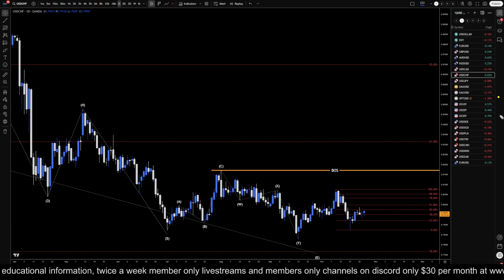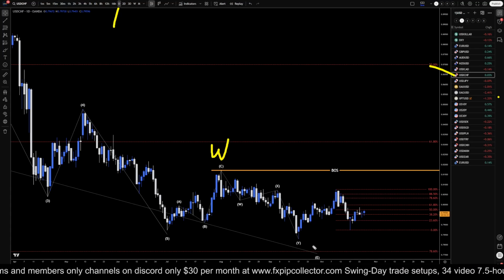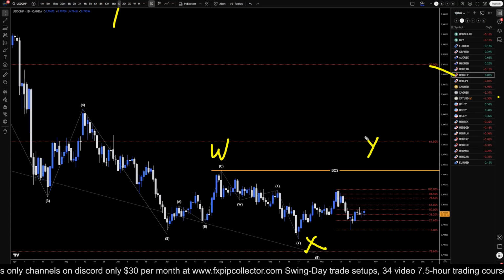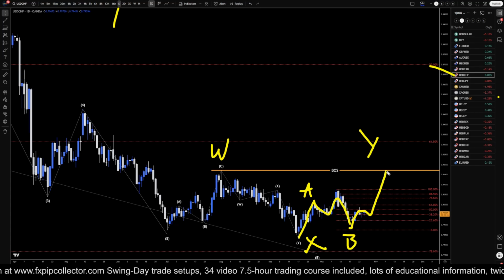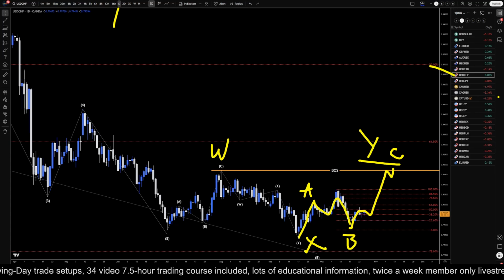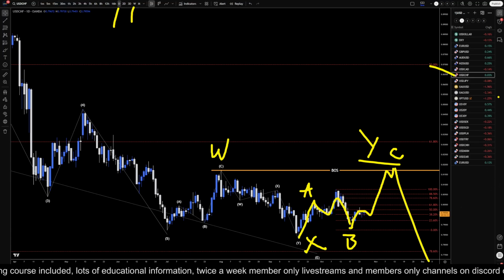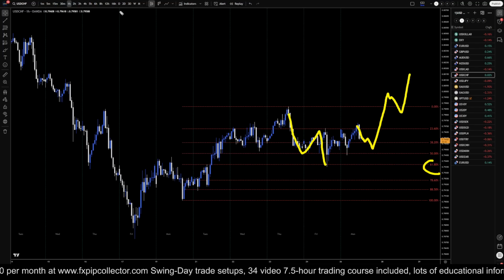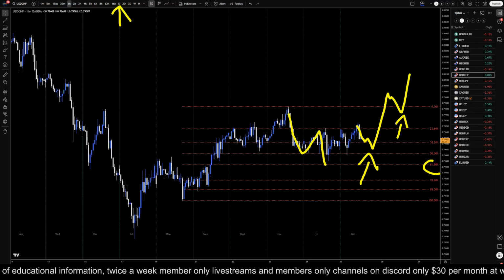USDCHF Forecast and Technical Analysis for October 27, 2025